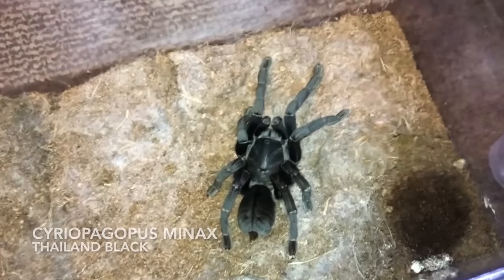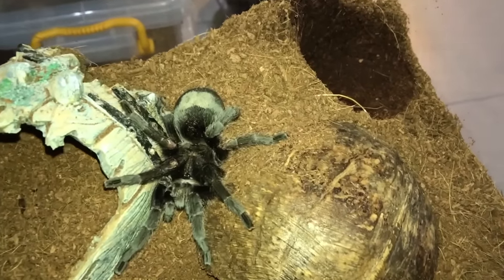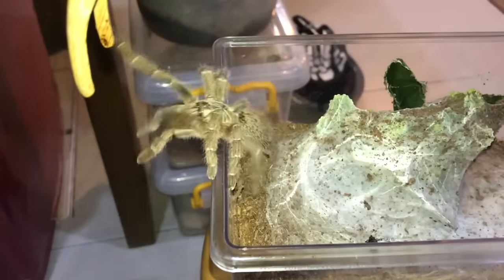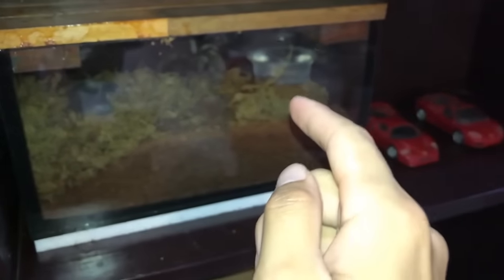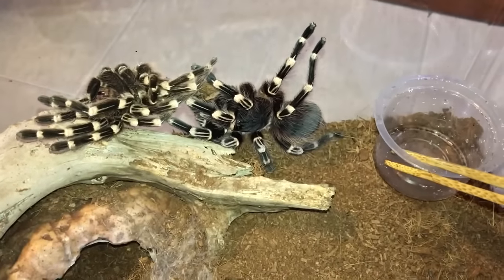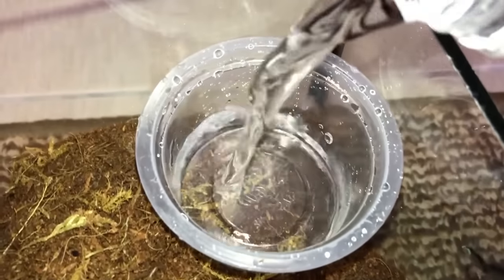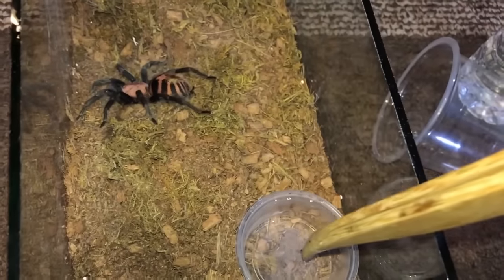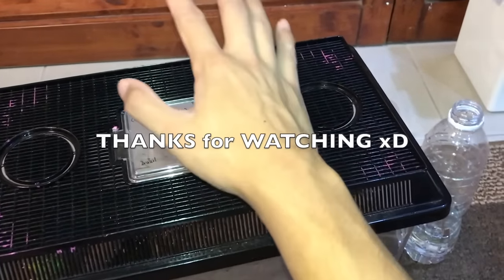WATERING my TARANTULAS "(Part 5)" !!!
2nd channel :
~ Beyond the Lair

Part 5 of Watering my Tarantulas is here !!!
I'm really glad you guys are enjoying these videos :D

Doug Maxwell/Media Right Productions - My Town Yo Town

Vojta Durt, Fiona, Luke Wabegijik, Noah Gillentine, robert Spies, Amelia Gottfredson.